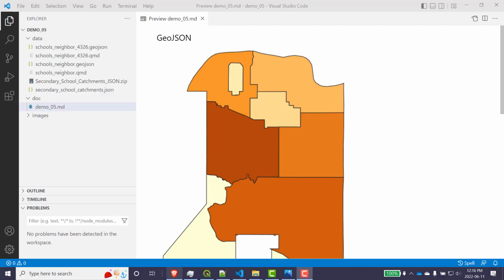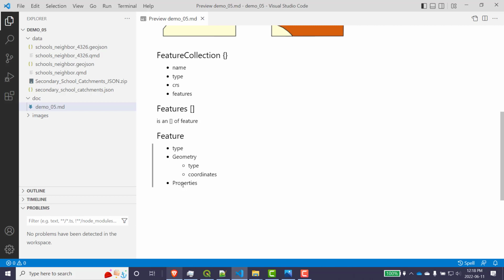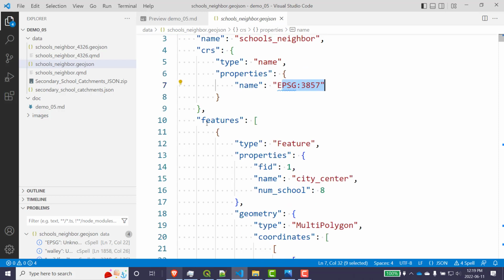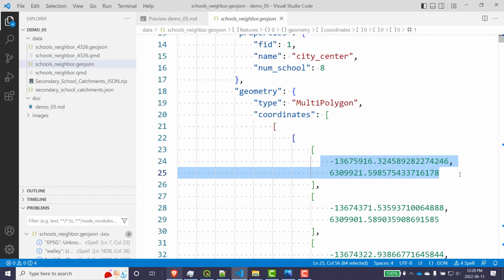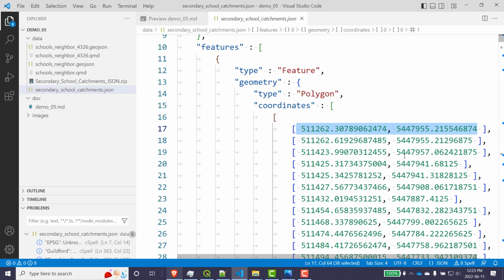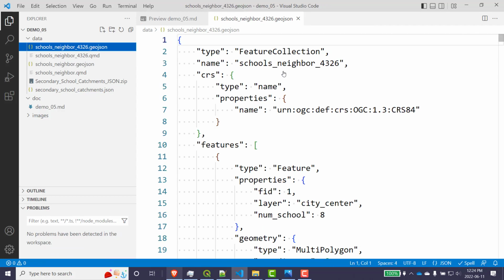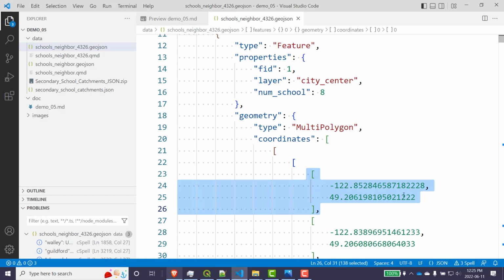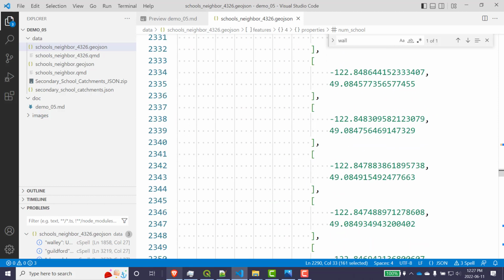Module 09 lecture demo 06 - GeoJSON